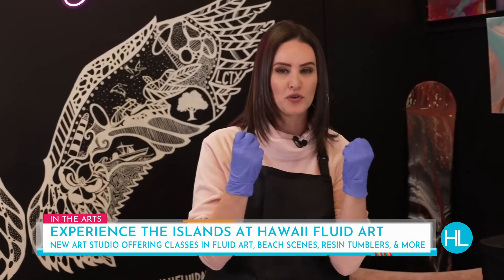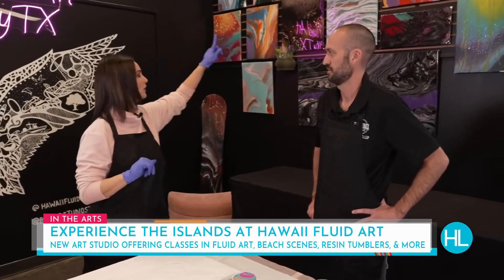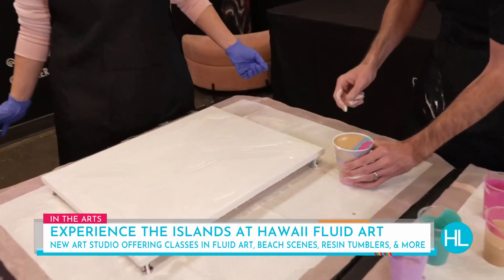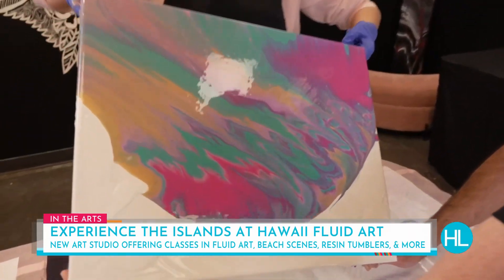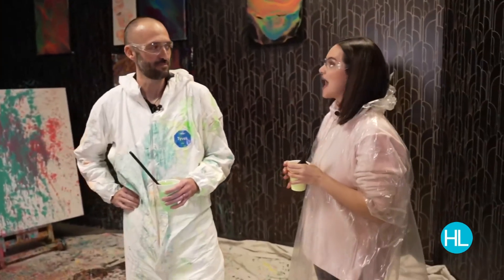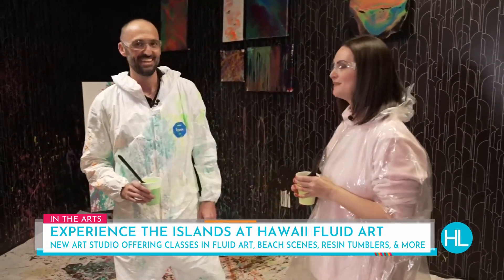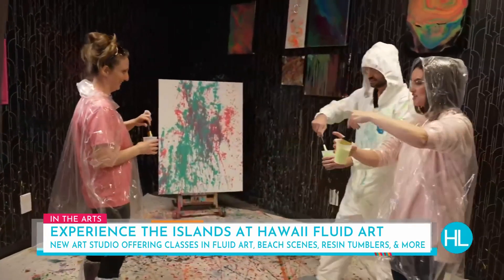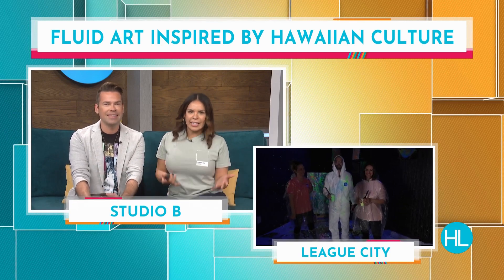Create your own colorful masterpiece at Hawaii Fluid Art studio in League City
If you’re looking for something other than just going to a nice restaurant on Valentine’s Day, why don’t you take your date to Hawaii fluid Art for a sweet and colorful art experience. The new studio recently opened in League City, and they teach fluid art classes inspired by the beauty and culture of Hawaii. Watch as Lauren Kelly gives it a try!